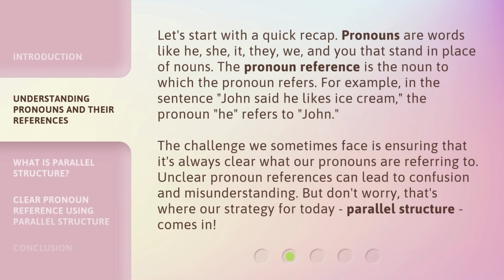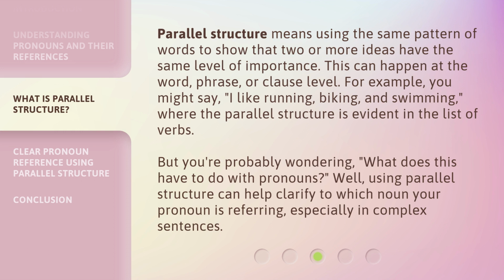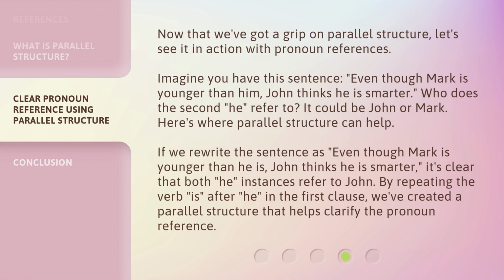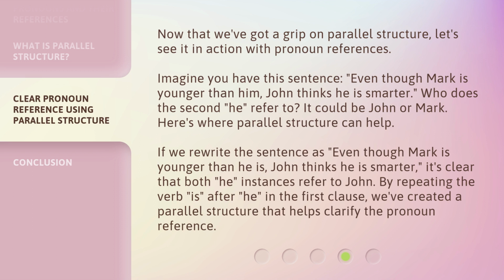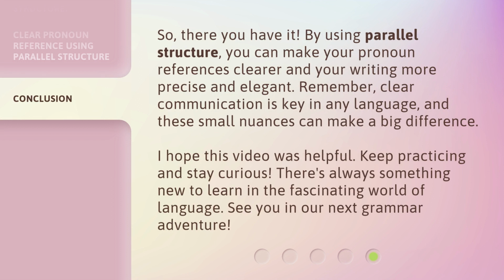Mastering Pronoun Reference Through Parallel Structure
Mastering Pronoun Clarity with Parallel Structure • Learn how to make your pronoun usage crystal clear with the help of parallel structure. This video will teach you the importance of pronoun reference and how to use parallel structure to avoid confusion and misunderstandings in your everyday language use.

00:00 • Introduction - Mastering Pronoun Reference Through Parallel Structure
00:38 • Understanding Pronouns and Their References
01:23 • What is Parallel Structure?
02:02 • Clear Pronoun Reference Using Parallel Structure